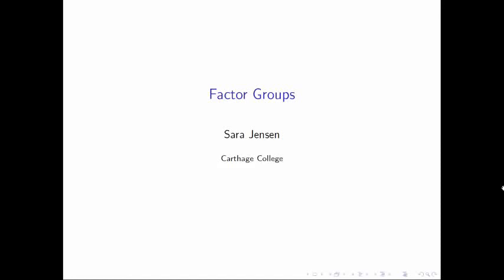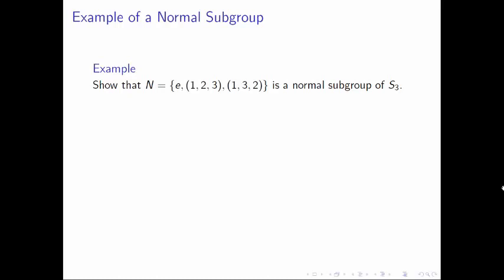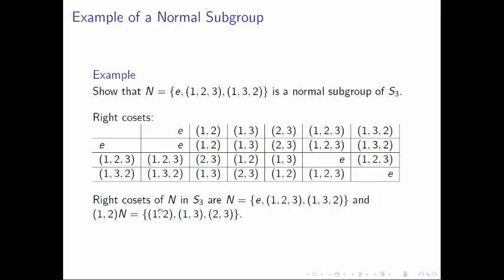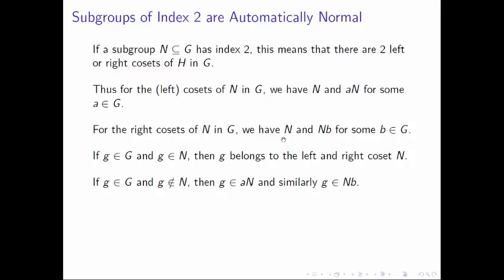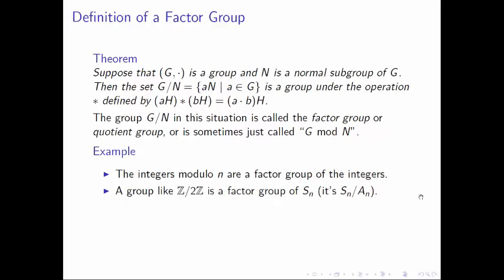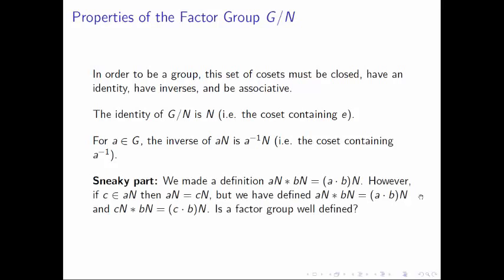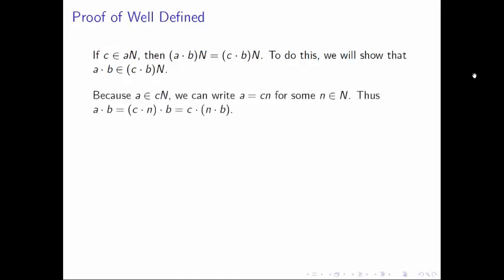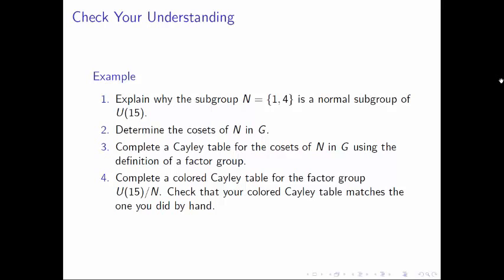FactorGroups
Video Covering Factor Groups and Normal Subgroups